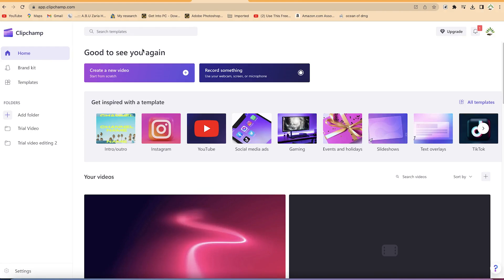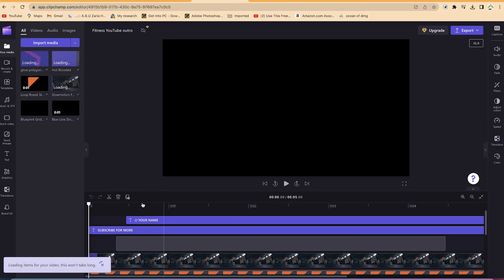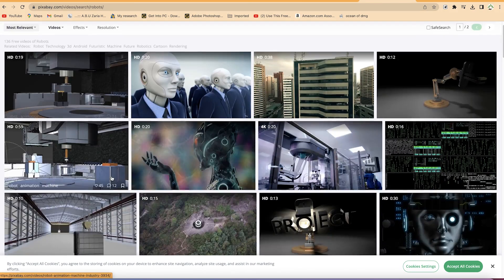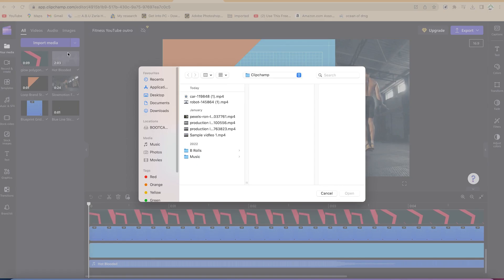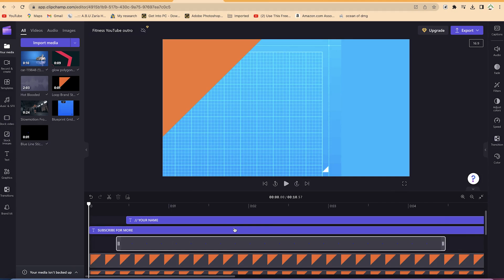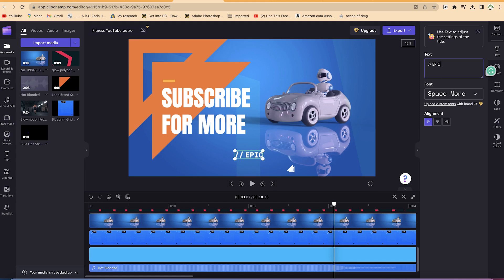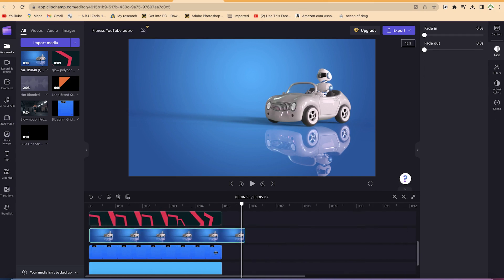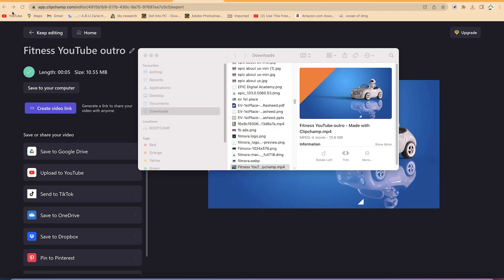How to Create an Outro Video Using Clipchamp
In this video, you will learn how to create an outro video using clipchamp, this is part of a complete beginner guide on how to use clipchamp to create and edit videos.